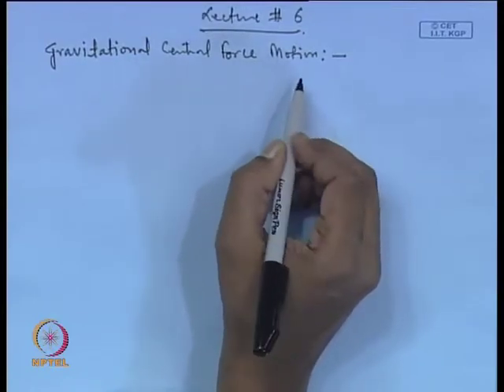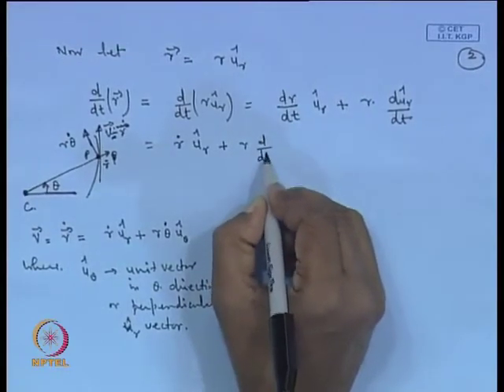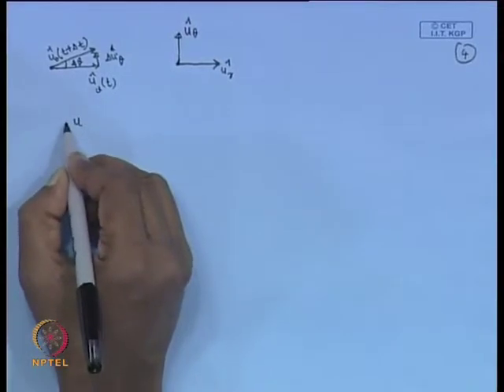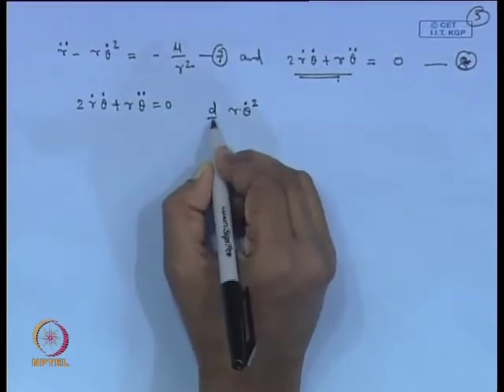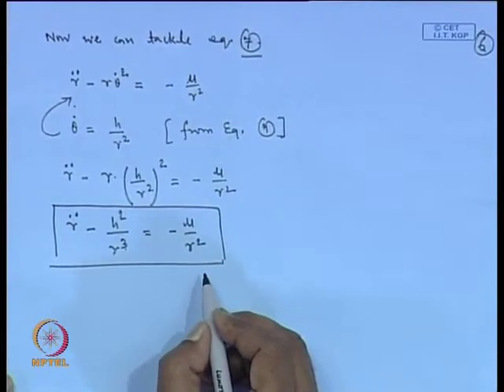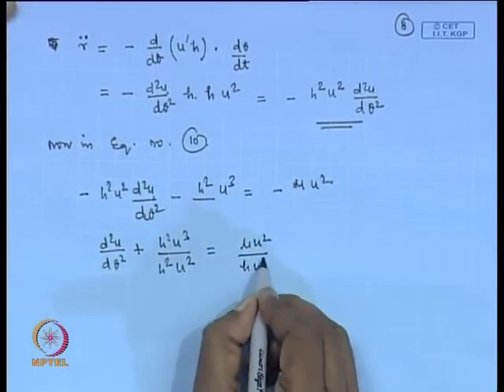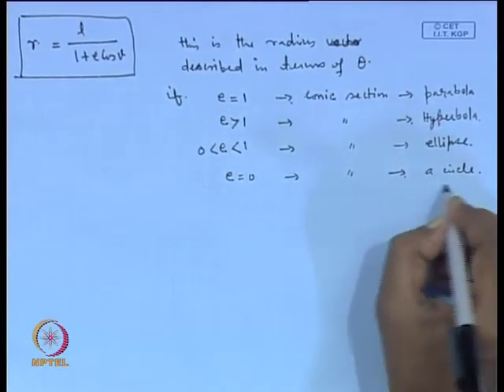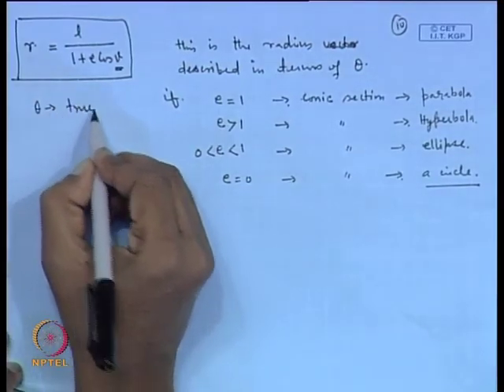Mod-01 Lec-06 Two Body Problem (Contd...1)